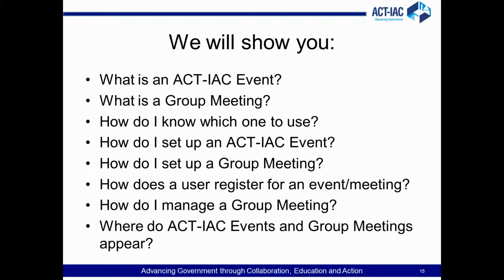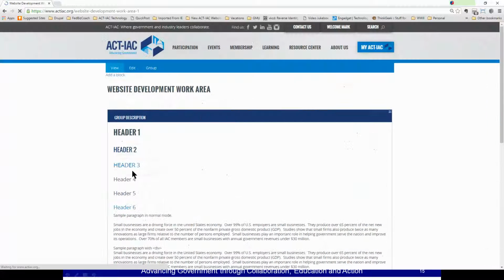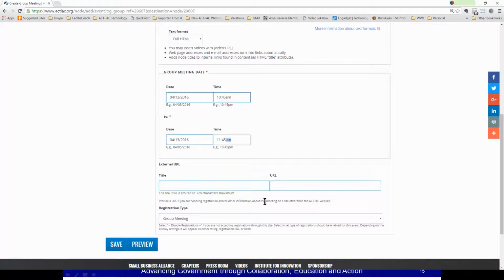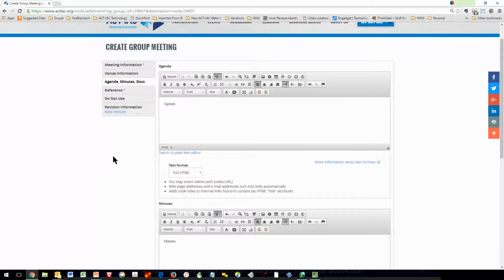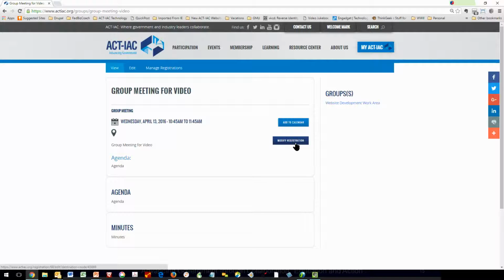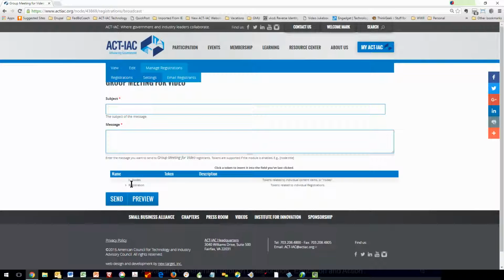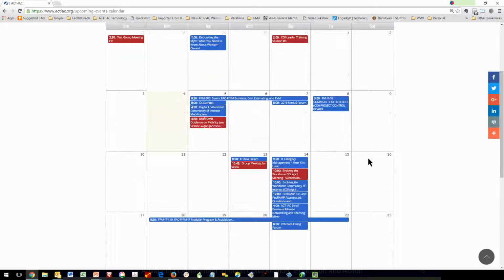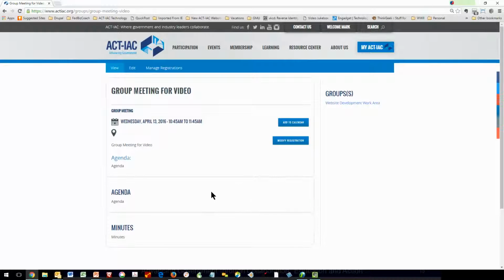Group Leader Guide to Events and Meetings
What you will learn:
- What is an ACT-IAC Event?
- What is a Group Meeting?
- How do I know which one to use?
- How do I set up an ACT-IAC Event?
- How do I set up a Group Meeting?
- How does a user register for an event/meeting?
- How do I manage a Group Meeting?
- Where do ACT-IAC Events and Group Meetings appear?